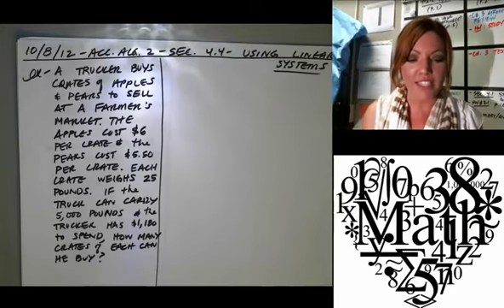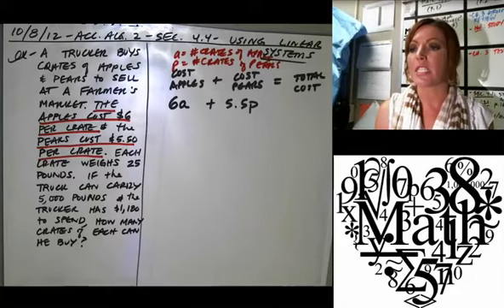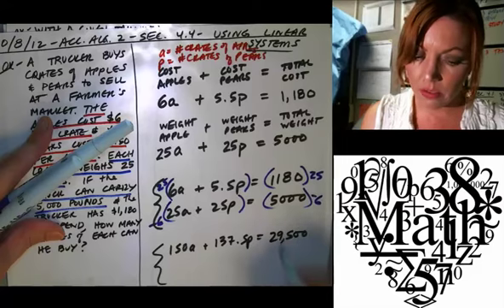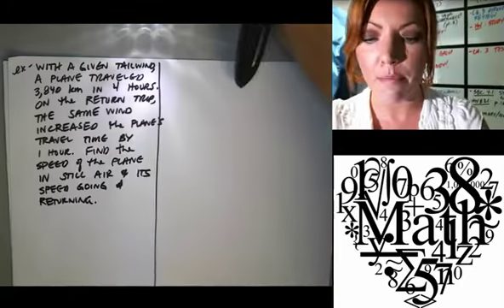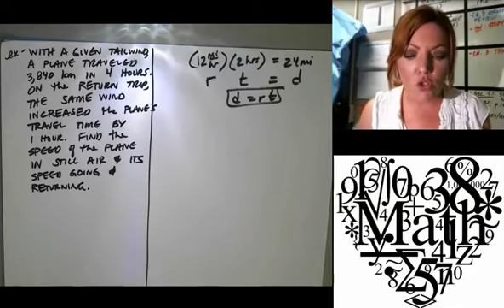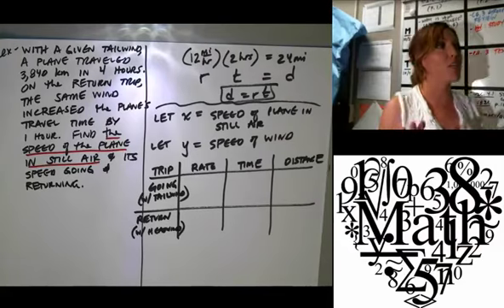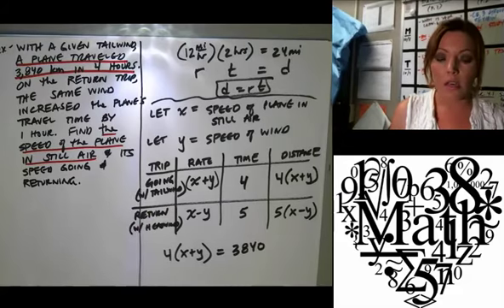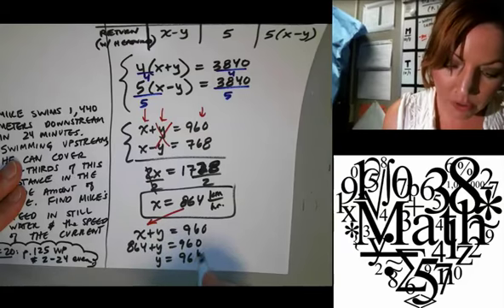100812 AccAlg2 UsingSystemsWordProblems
Students apply their knowledge of systems of equations to word problems.